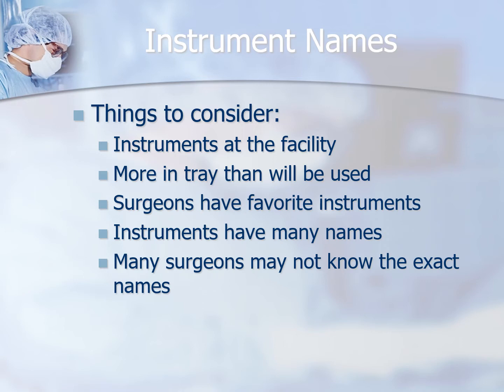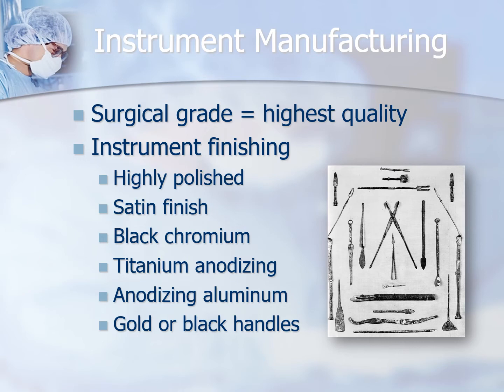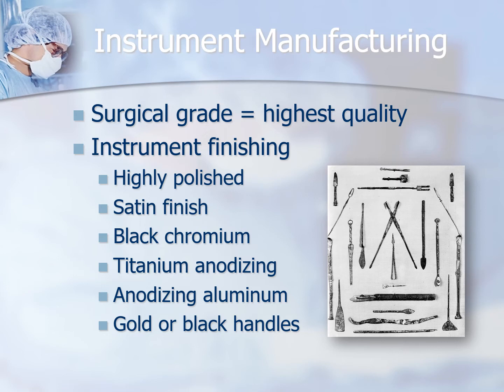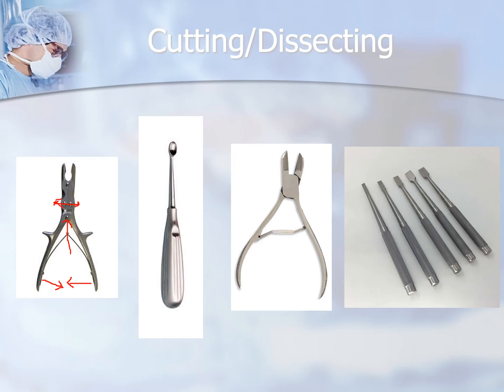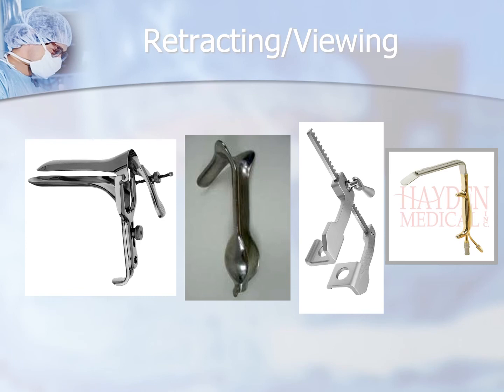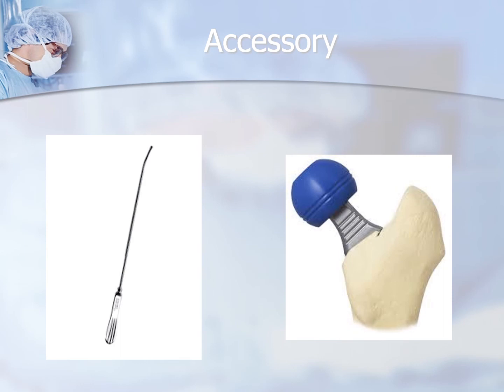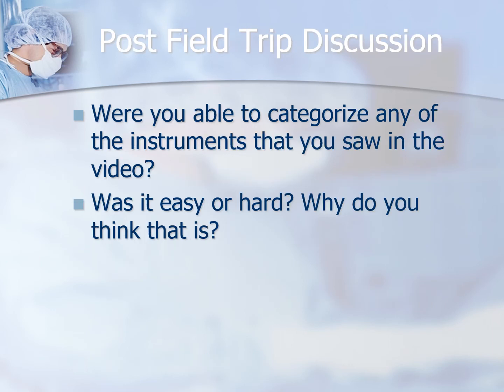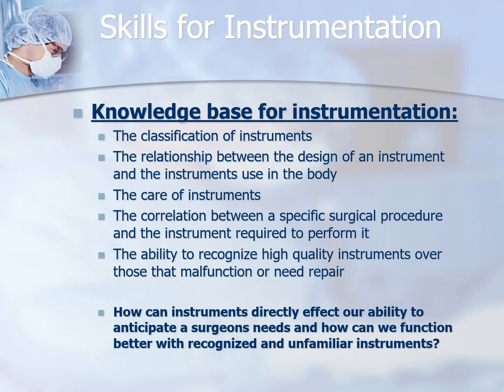Surgical Instruments Ch 11